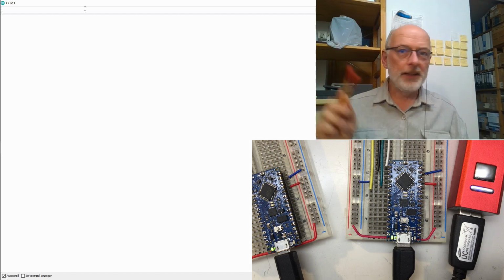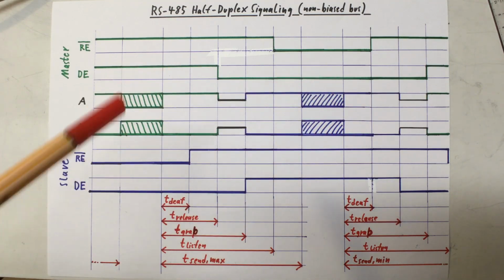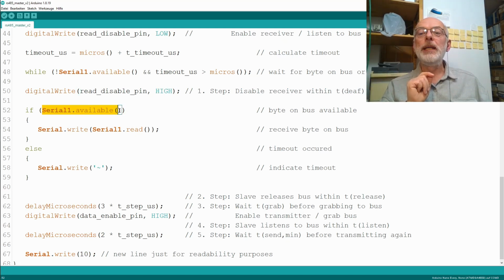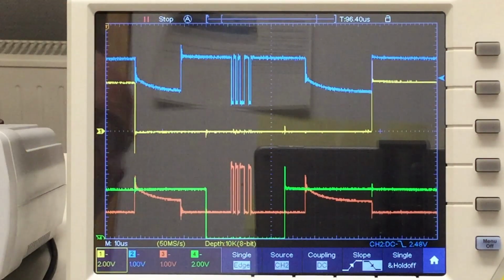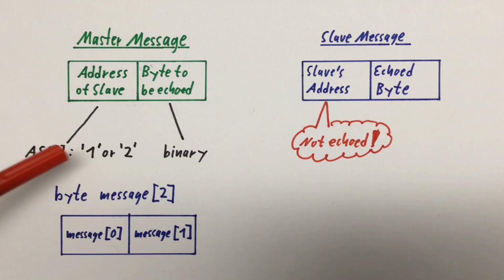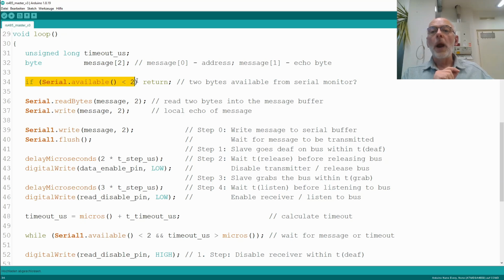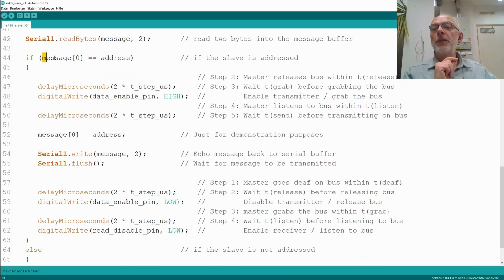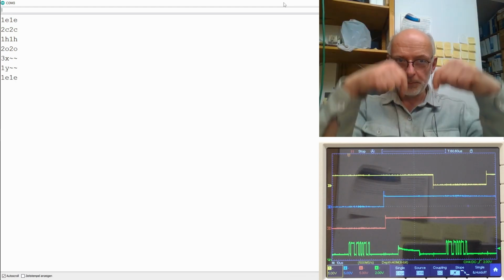RS-485 – The Details (1/4): Timeouts, Addressing, Multiple Slaves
With demonstrations using Arduinos and TI SN75176B transceivers …
↓↓↓ Complete description, time index and links below ↓↓↓

In the previous video we developed protocol, hardware and software for two Arduinos, a master and a slave, to communicate via RS-485 (link below). Now it’s time to handle unresponsive slaves and more than one slave.

First we talk about the necessity of timeouts to protect our master from unresponsive slaves and extend our master’s code accordingly. Then we add addressing to the whole scheme, which allows us to have multiple slaves on the bus.

00:00 Intro – fixing a fatal flaw and controlling multiple slaves
00:59 Timeouts – necessary evil of RS-485 master-slave busses
11:32 Addressing – required if you want more than one slave
24:09 Wrap-up – next is biasing the bus to simplifying things, bye

Texas Instruments, Application Report, RS-422 and RS-485 Standards Overview and System Configurations